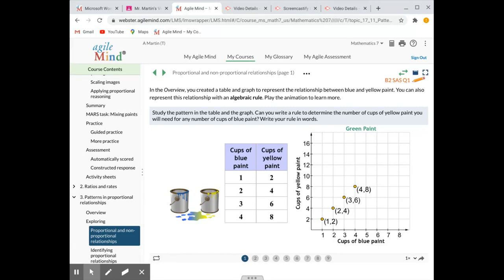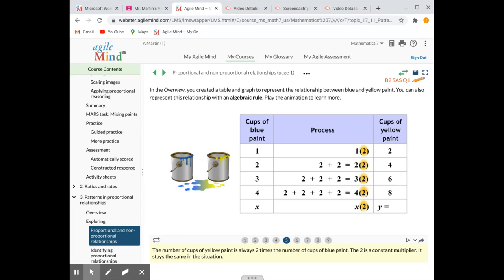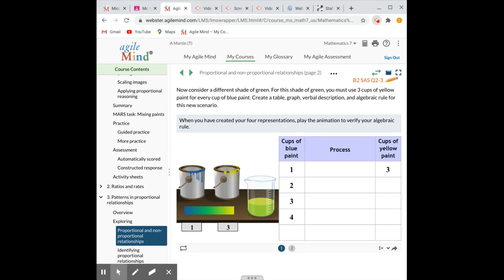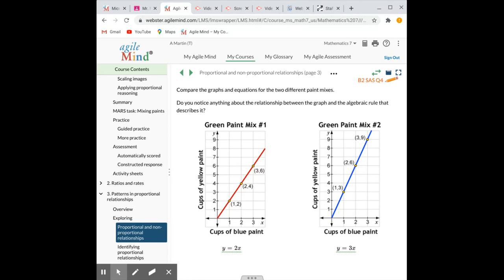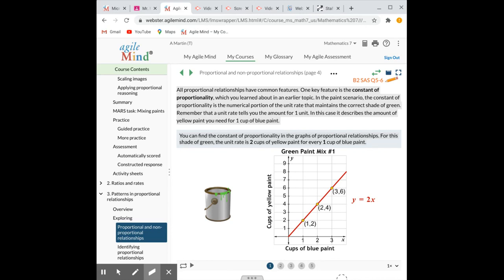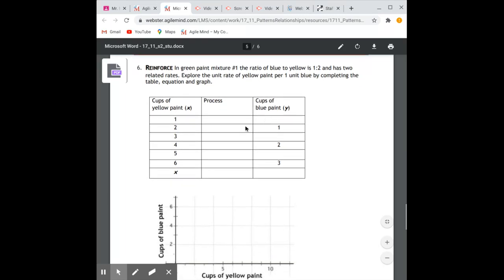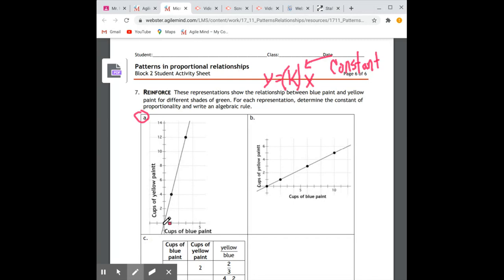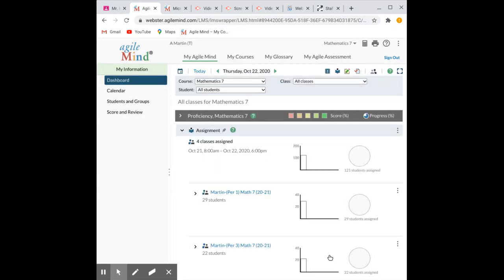7th grade math agile mind topic 3 block 2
Decide whether two quantities are in proportional relationship by looking at a table or graph.
Identify the constant of proportionality, or unit rate, in tables and graphs.
Represent proportional relationships with equations.
Explain what a point (x,y) on the graph of a proportional relationship means